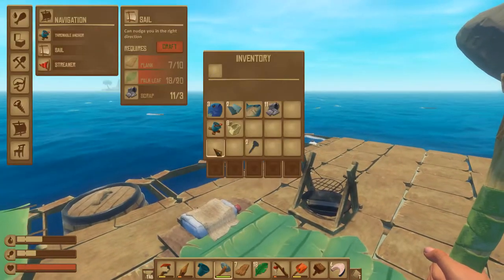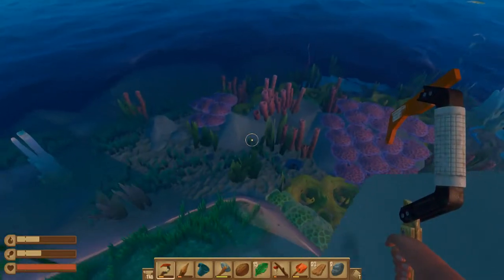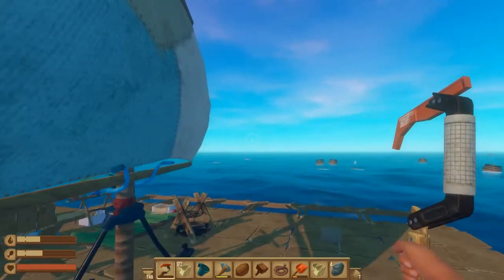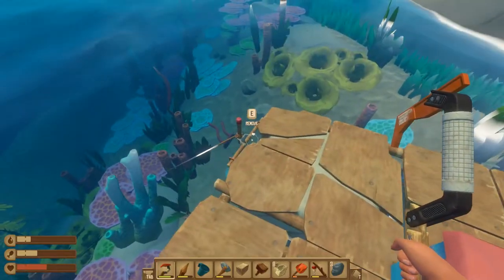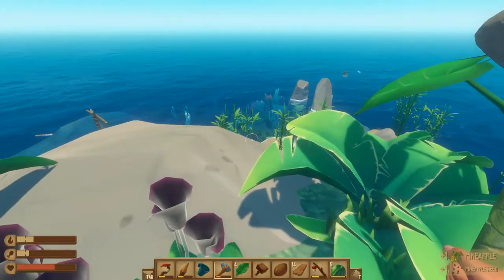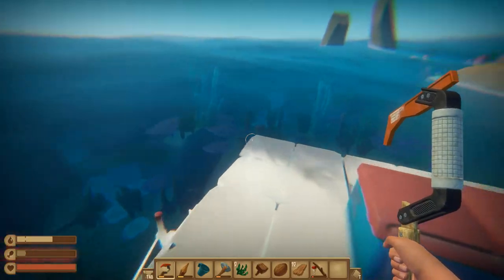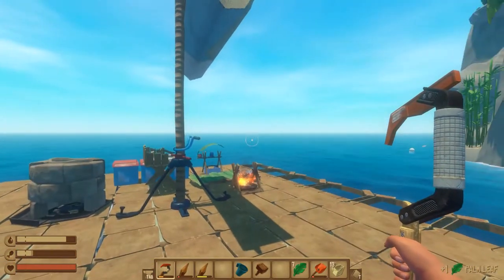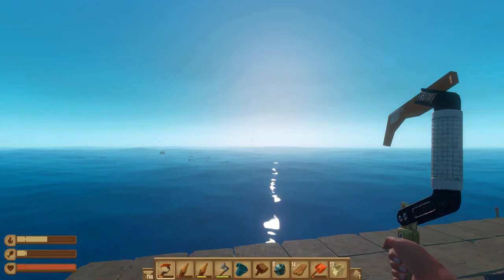Shark Bait - Raft - 02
Sharky has a craving for me.

survival.